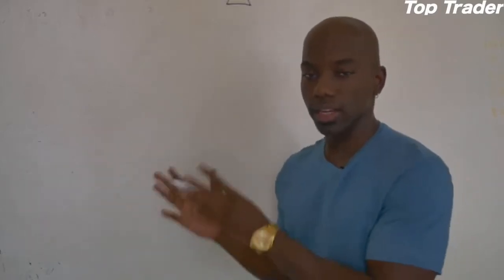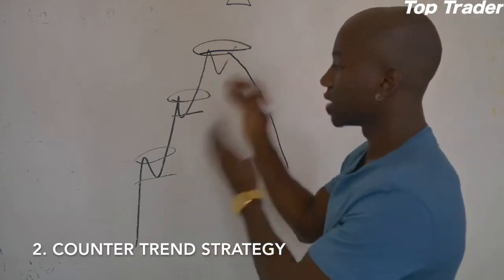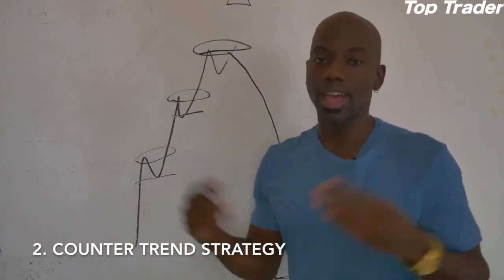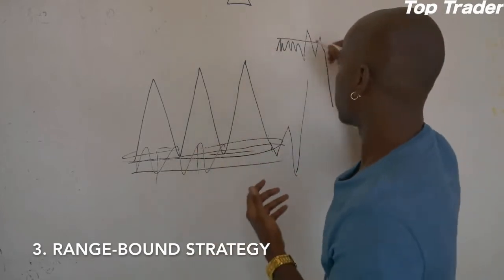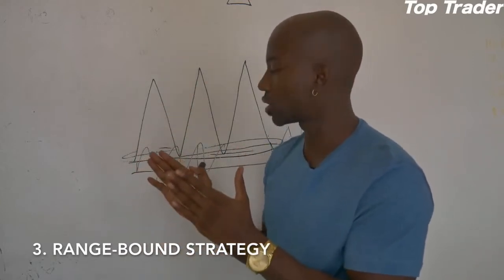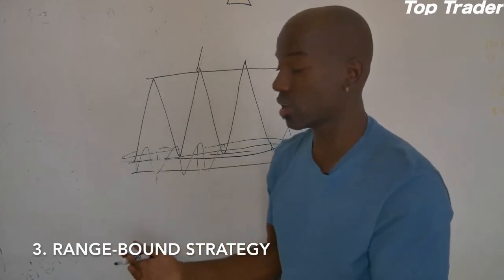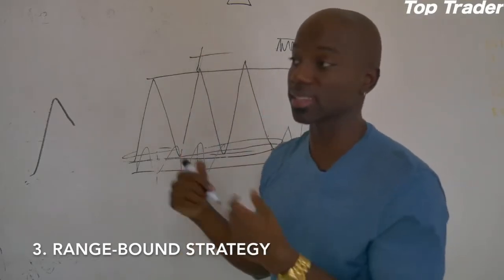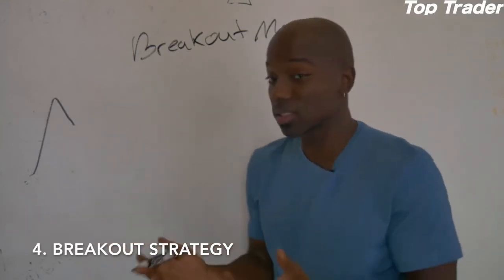EASYY ways to make money on the Forex market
here is a vdeo showing you simple strategies to be more profitable on forex.This is for beginners.